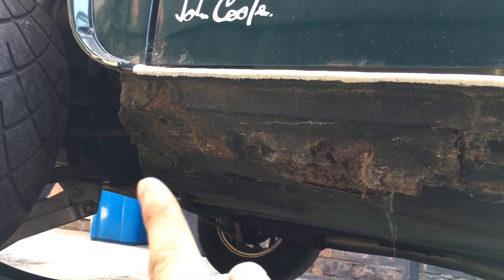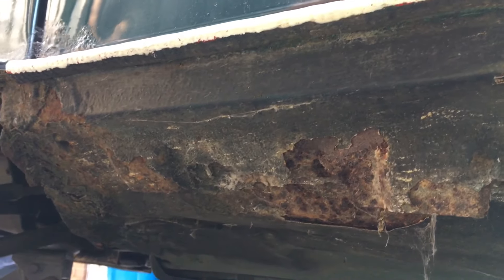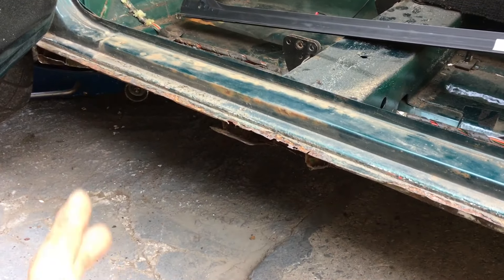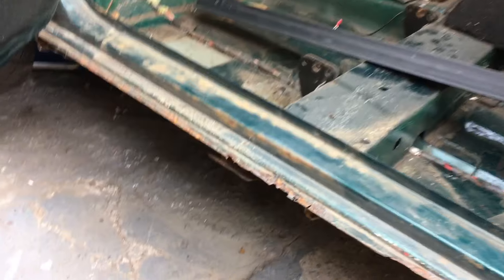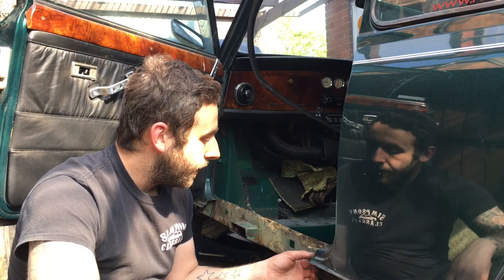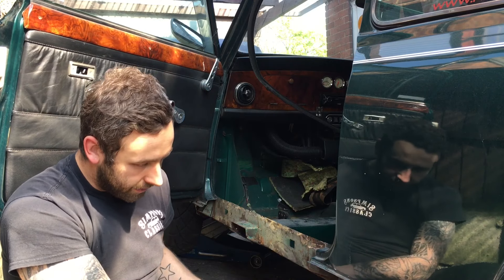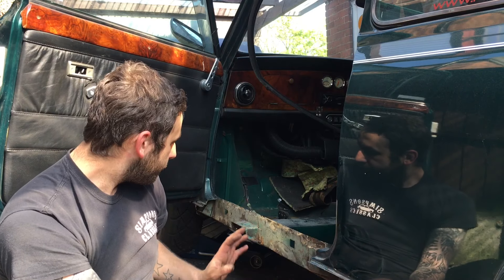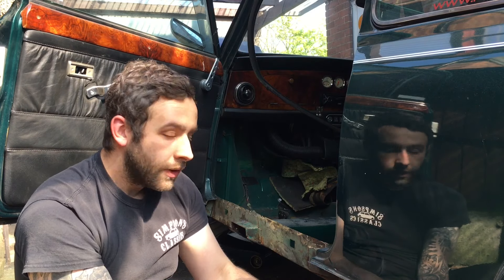Classic Mini John Cooper Conversion JCW - Outer Sill Removal & Door Step Fitment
If you haven't already please see the previous video on this car to see a full overview of it.

In this video we cut the outer sill off as well as the door step, hoping it wont be as bad as the drivers side, but there is still a good amount of work involved. We are really looking forward to having this car all painted up.

SC